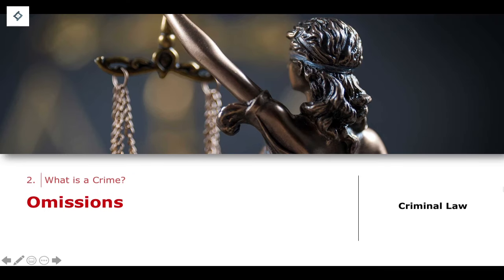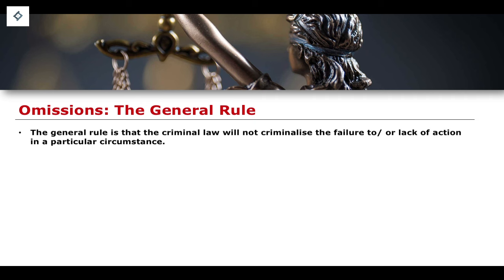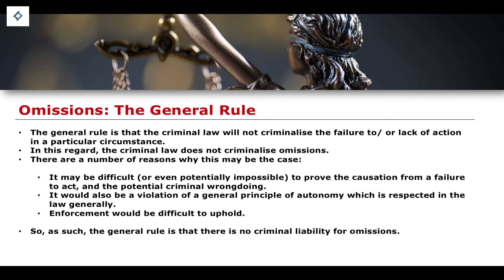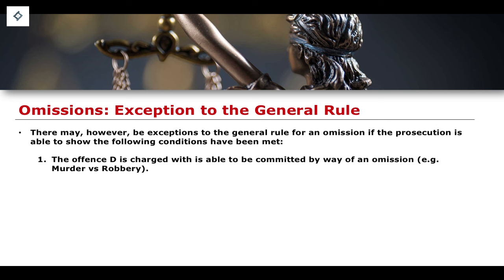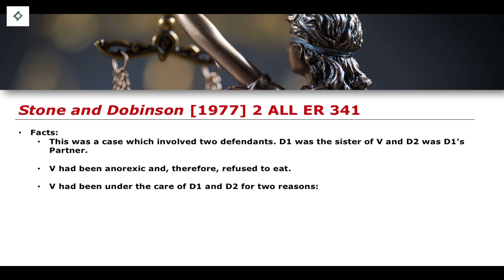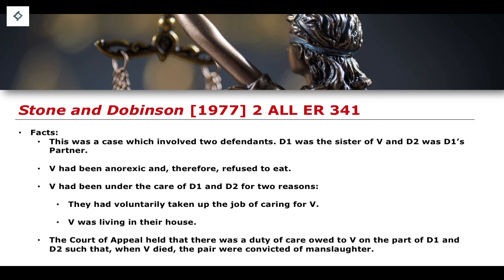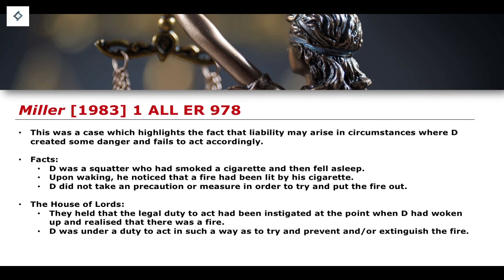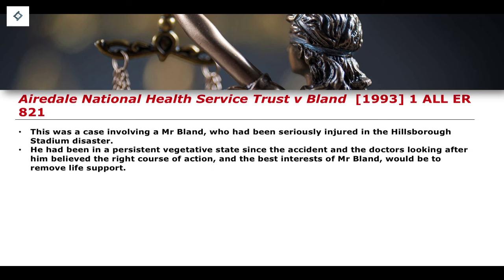Omissions | Criminal Law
English criminal law is a system of laws and principles that govern the punishment of individuals who commit crimes in England and Wales. It is based on a combination of statutes and common law principles.

The theoretical elements of English criminal law include concepts of punishment, evidence, defence and prosecution, and criminalisation. These elements shape the foundation of the criminal justice system and guide the application of criminal laws.

To establish criminal liability, certain elements need to be proven. These elements include the actus reus, which refers to the physical act or conduct of the accused, and the mens rea, which refers to the mental state or intention behind the act. Various defences are recognised, such as incapacity, compulsion, and mistake.

English criminal law covers a wide range of specific criminal offences, including murder, manslaughter, sexual offences, non-fatal offences, and property offences. Each offence has its own elements and requirements for establishing guilt.

It is important to note that the information provided here is a general overview and should not be considered legal advice. The application and interpretation of criminal law can vary depending on the specific circumstances and jurisdiction.